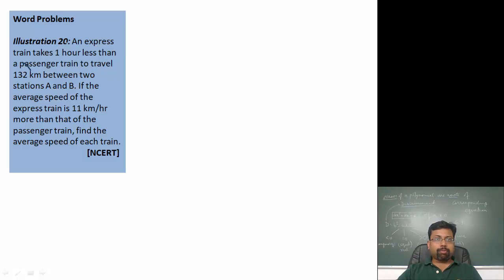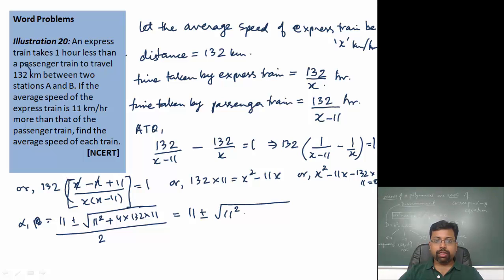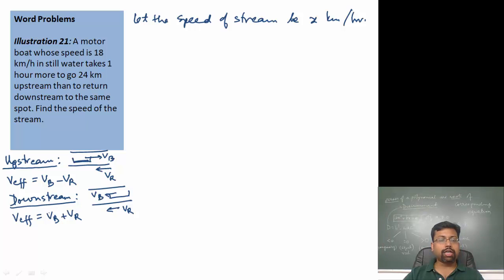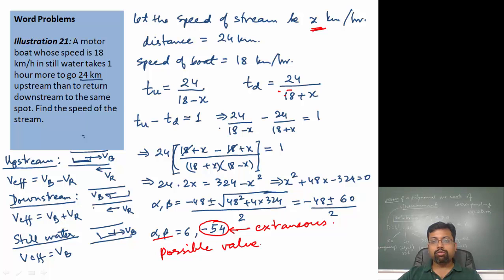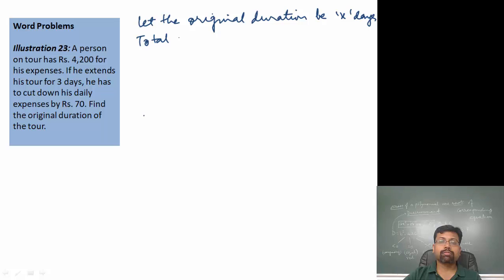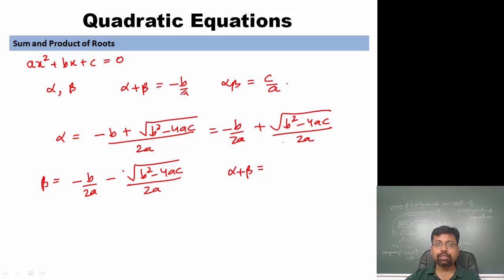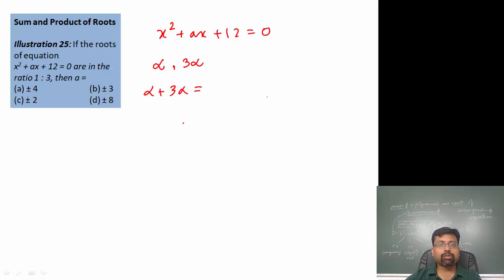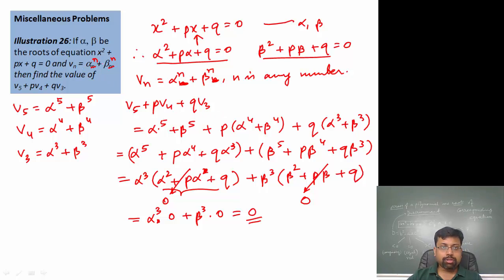Quadratic Equations - Online Lecture 2 - Part 2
Urtutors Online Tutoring
Class 10